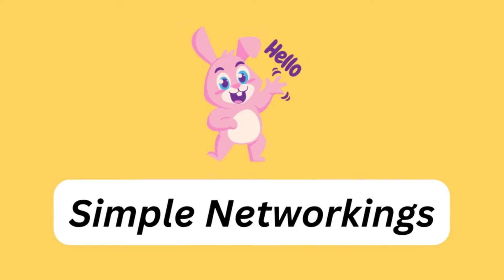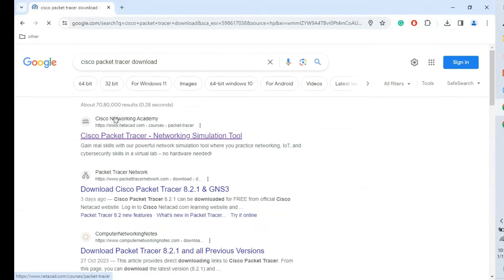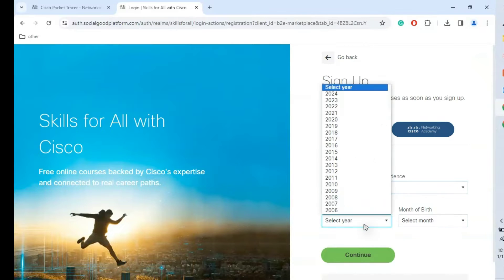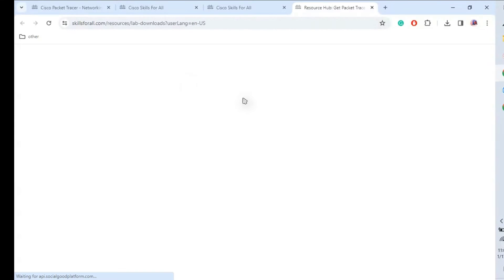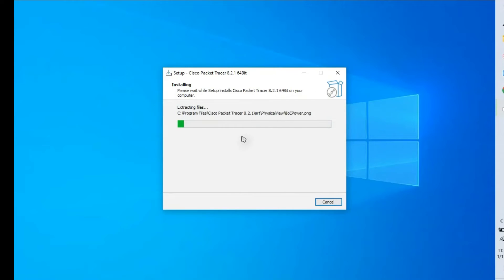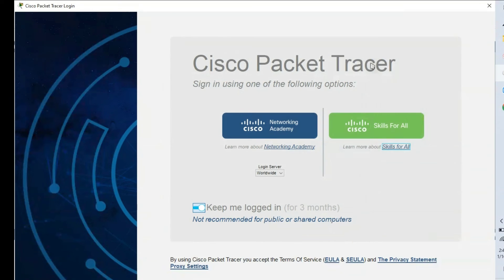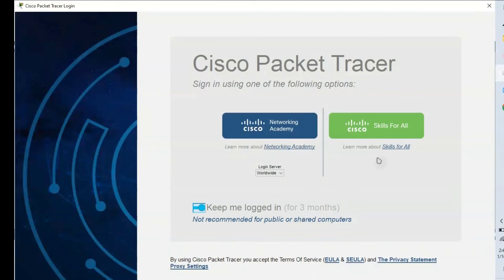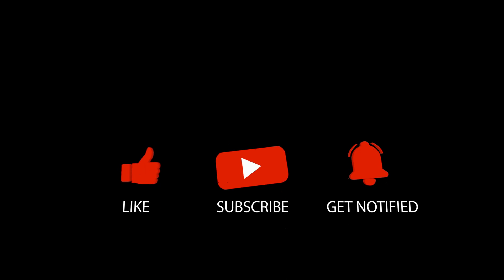How to Install Cisco Packet Tracer on Windows 11💻 | Cisco Packet Tracer Download 🤷‍♂️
How to Install Cisco Packet Tracer on Windows 10?

Step 1: Please search Cisco Packet Tracer Download on Google

Step 2: Go to Getting Started with Cisco Packet Tracer Course

Step 3: Go to skills for all link

Walkthrough🚶‍♀️🚶‍♂️
00:45  Cisco Packet Tracer Download
03:05  How to Install Cisco Packet Tracer